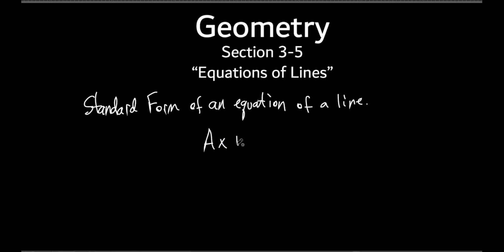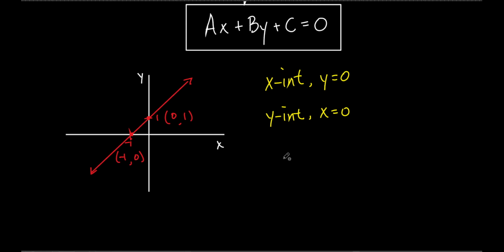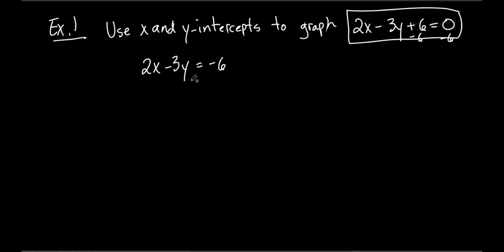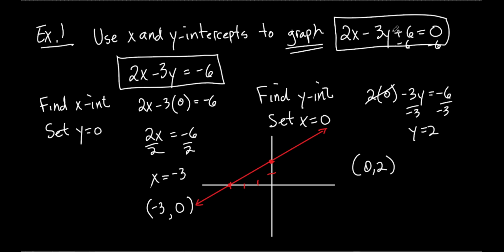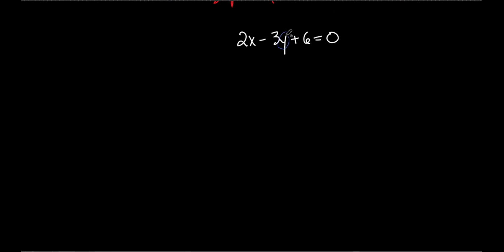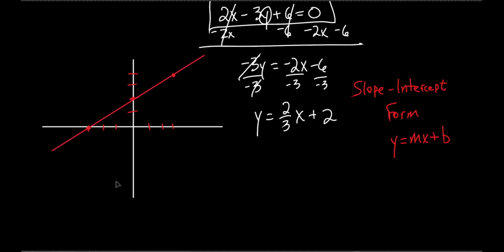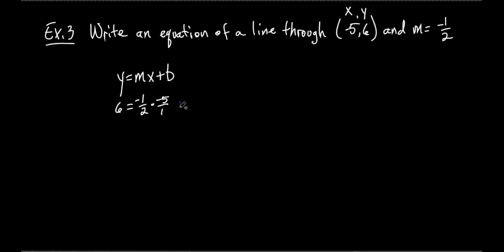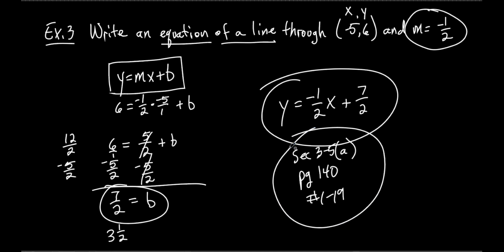Honors Geometry Section 3-5 (a) "Equations of Lines"